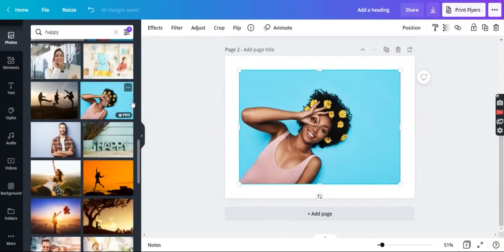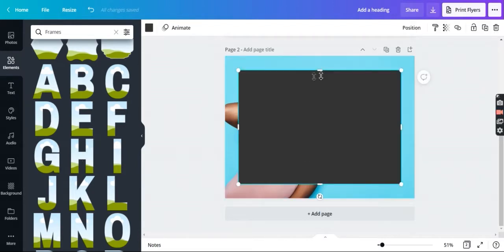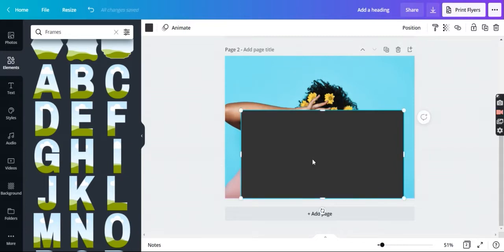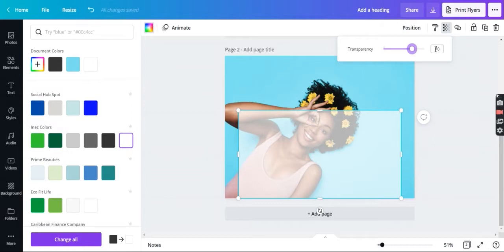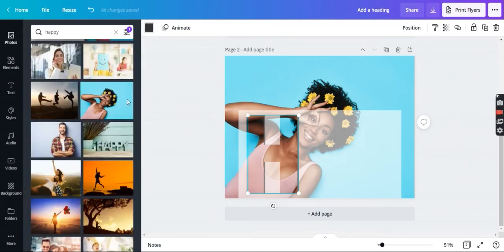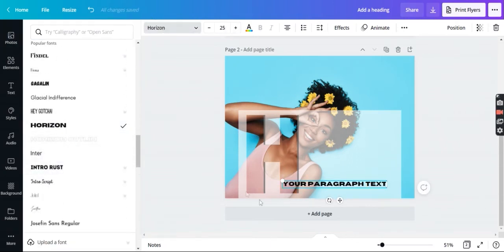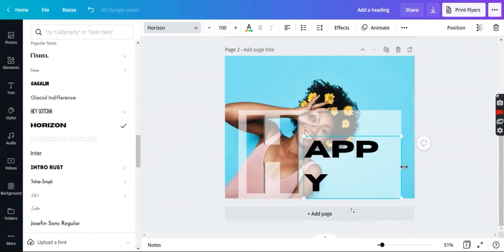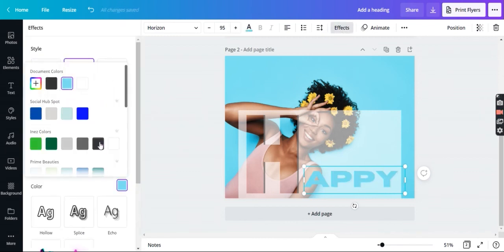How to use Letter Frames in Canva Design App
Simple 'How to" on Canva Design Letter frames